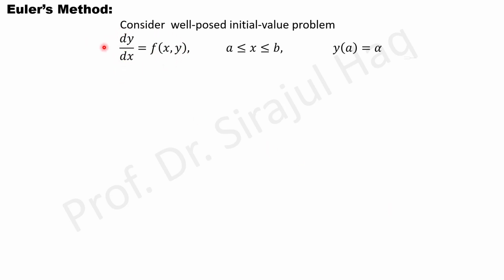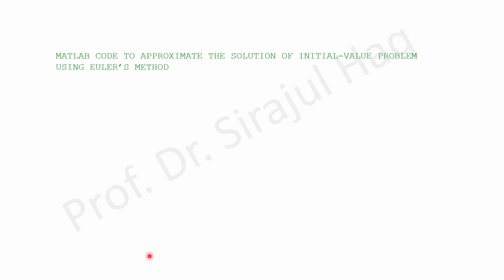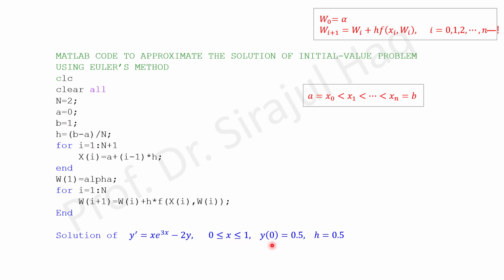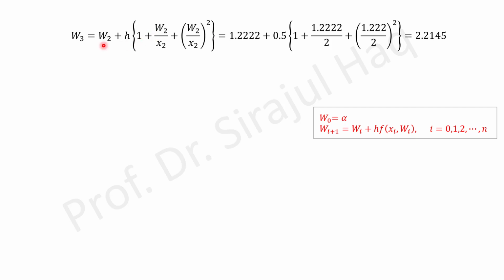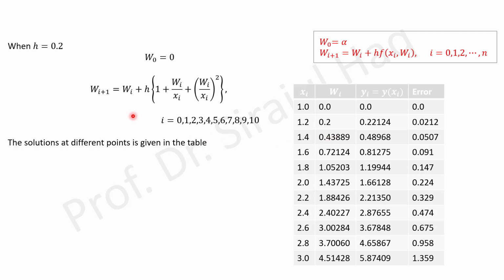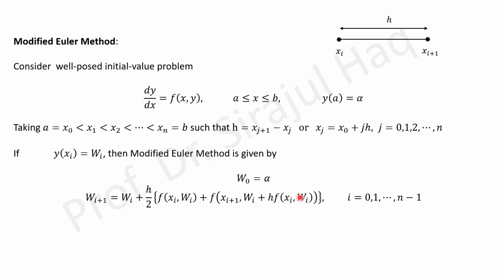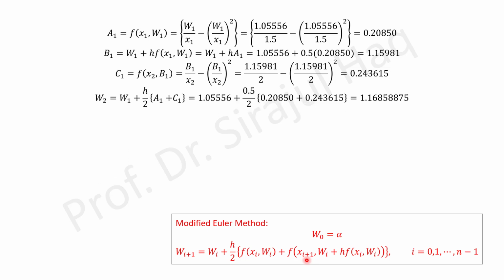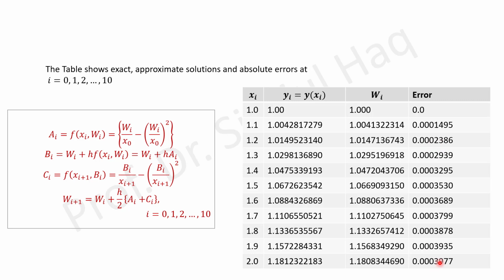Euler's Method | Lecture 18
Initial-Value Problems for Ordinary Differential Equations